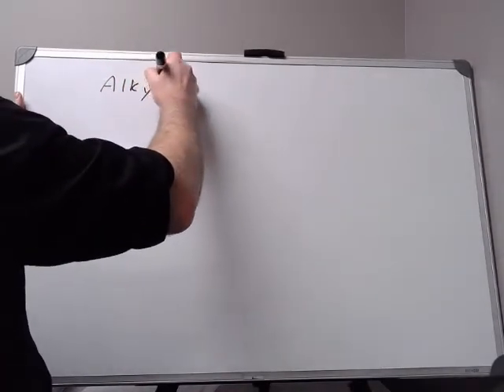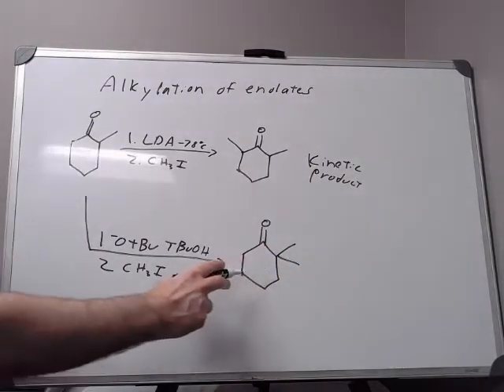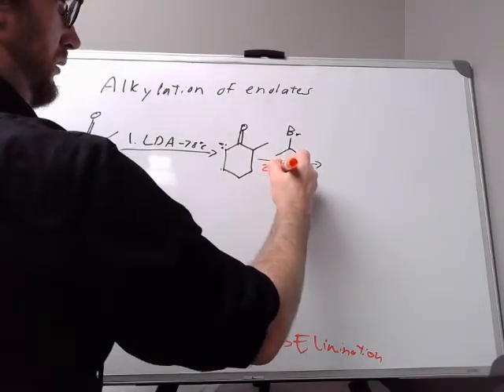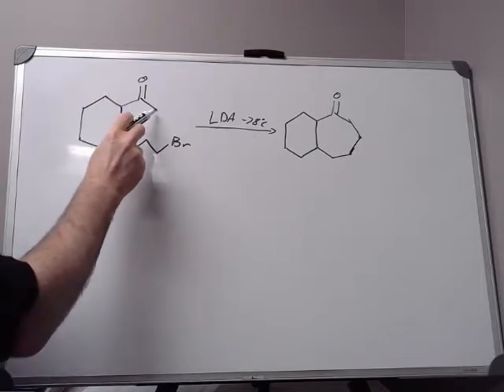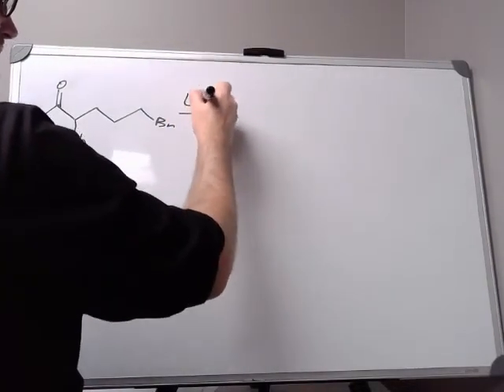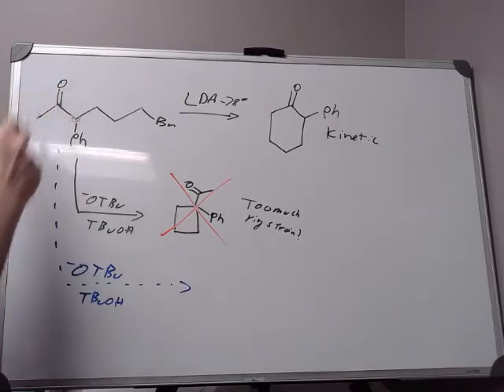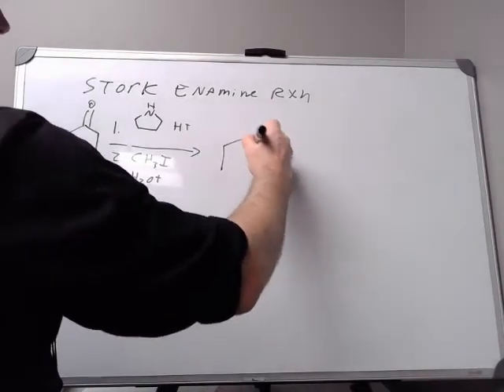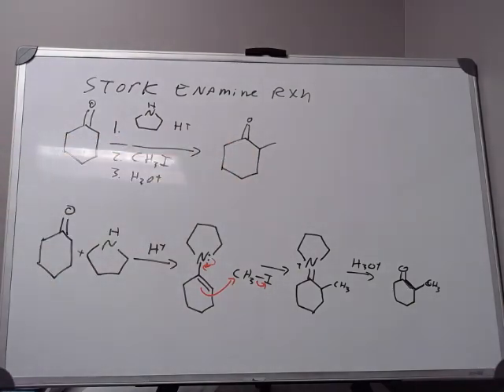CH 18 Alkylation at Alpha Carbons